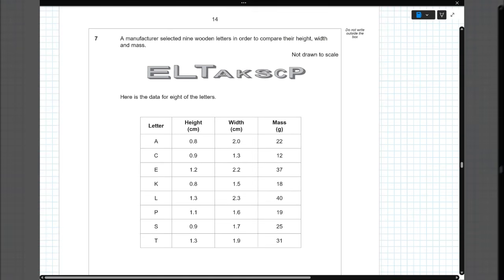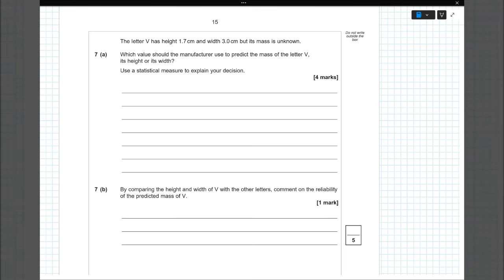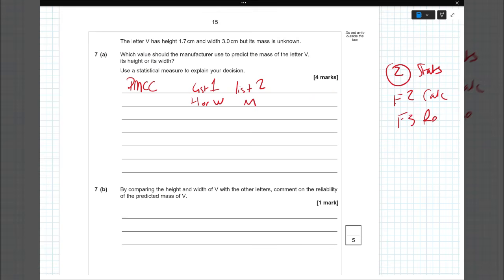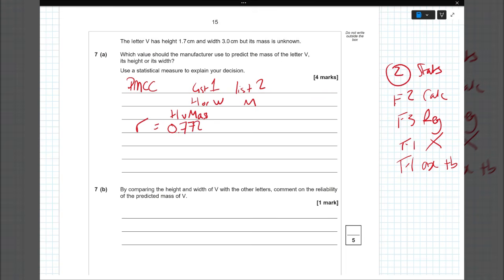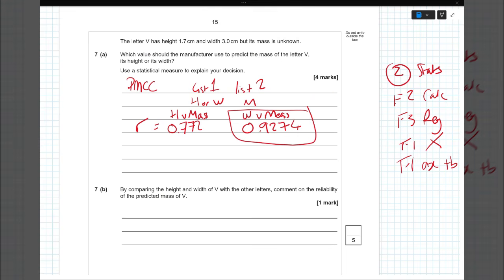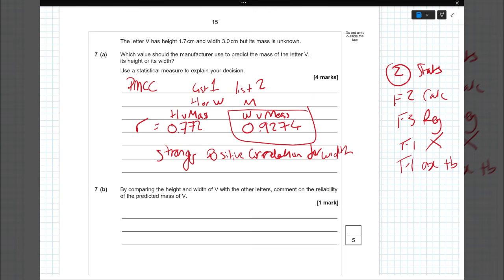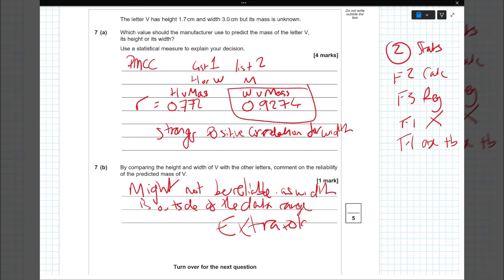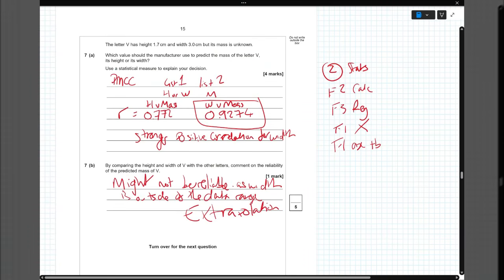AQA L3 Core Maths Paper 2A Q7